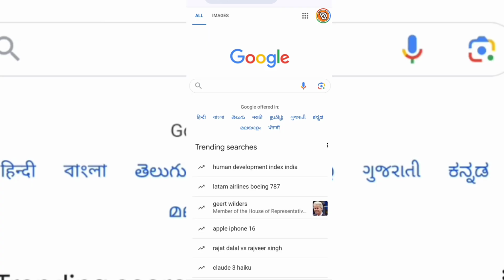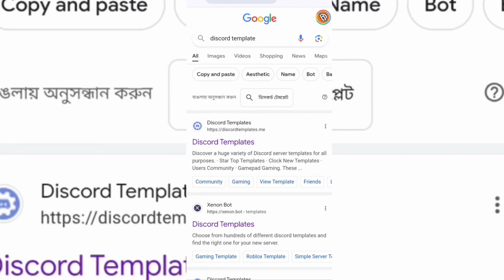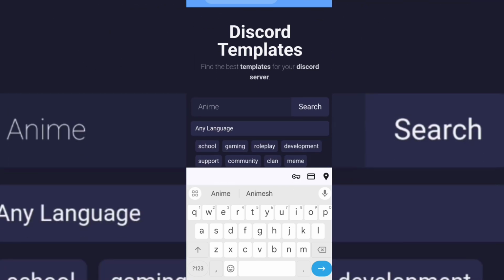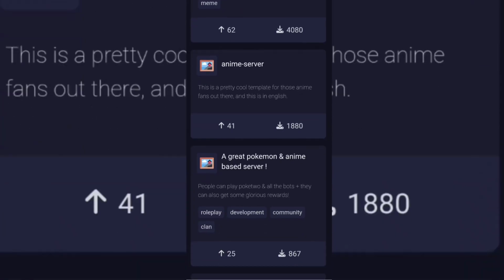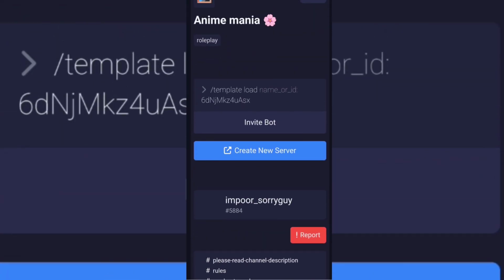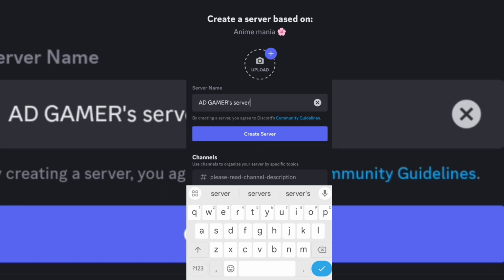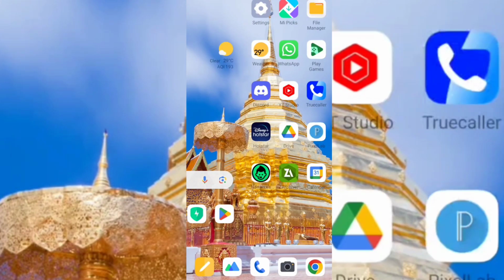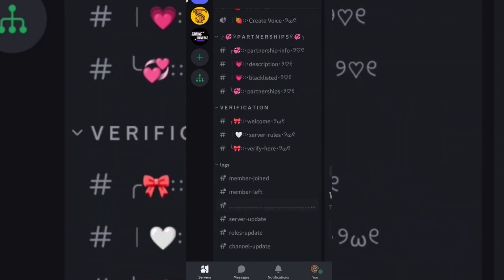How To Create Anime Discord Server | 2024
TODAY I AM UPLOADING A VIDEO RELATED TO DISCORD.